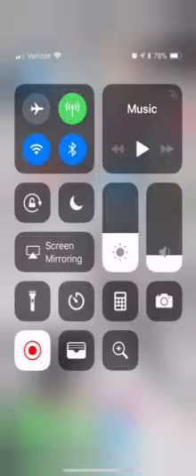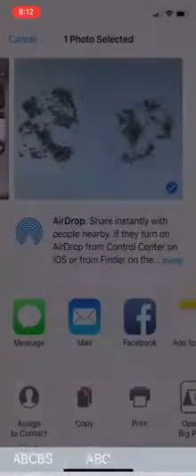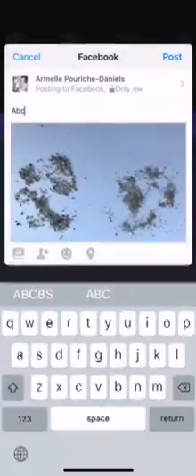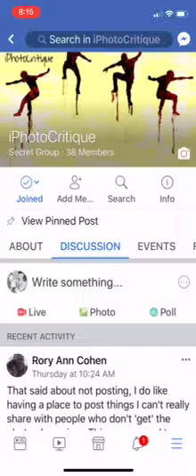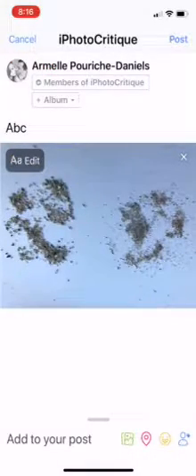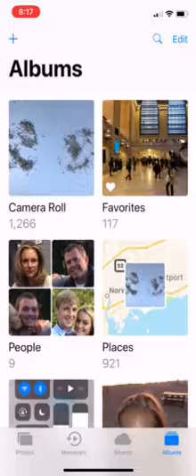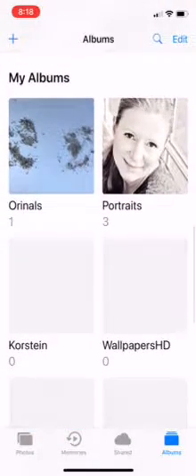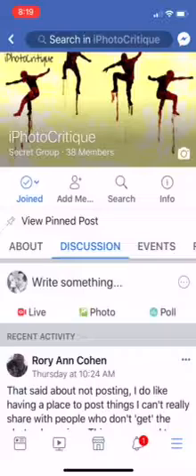Uploading from Within FB